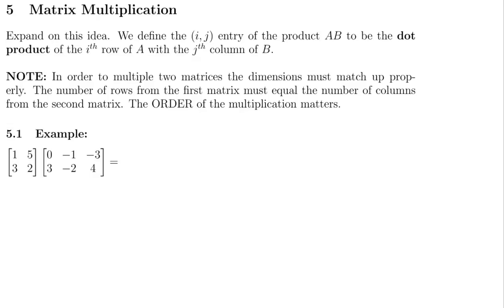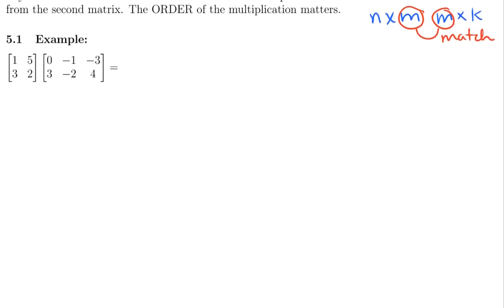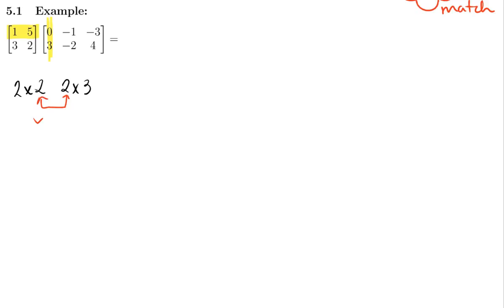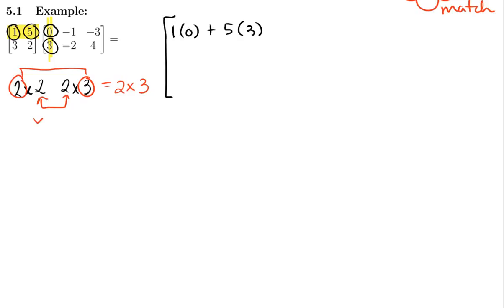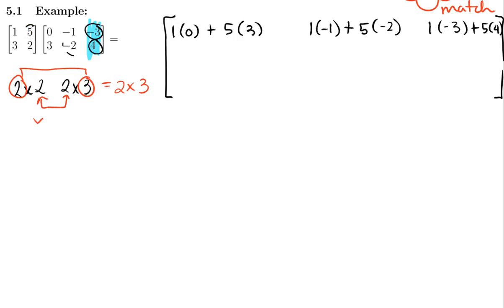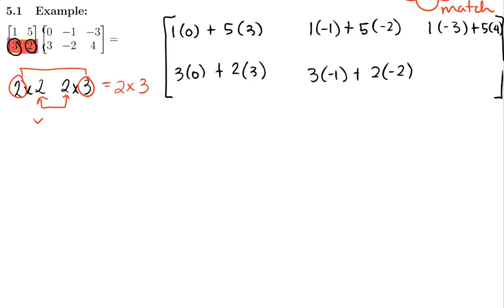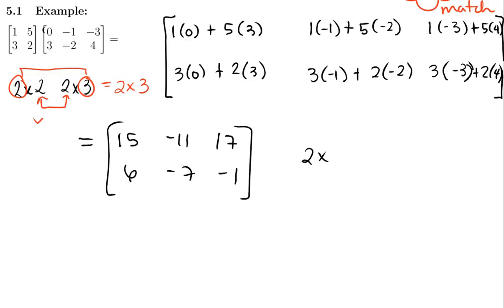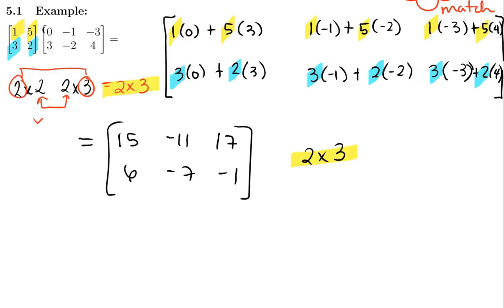2 42 5 Part 4